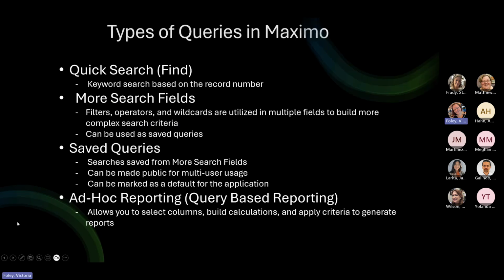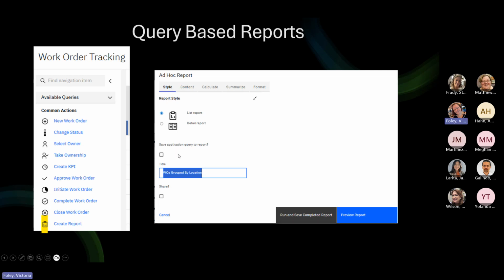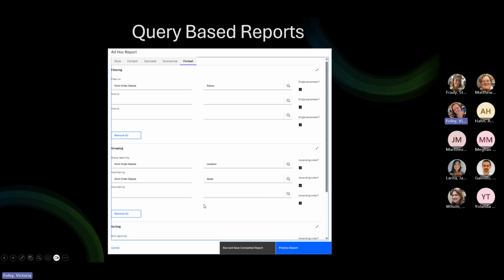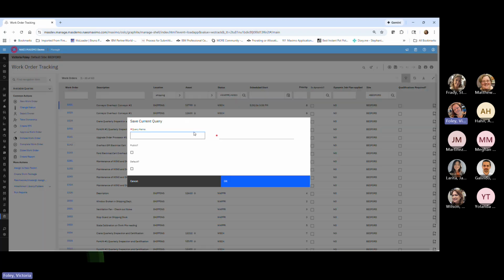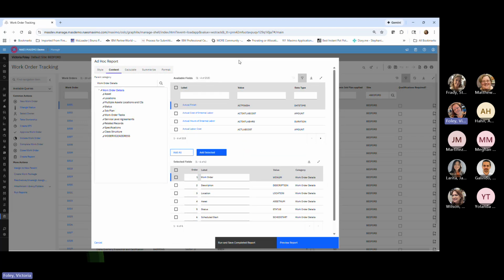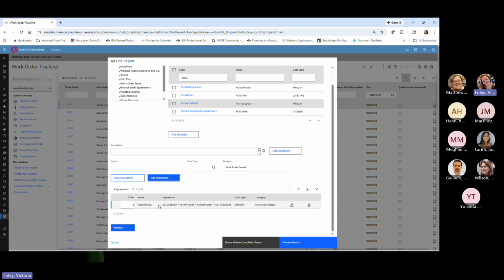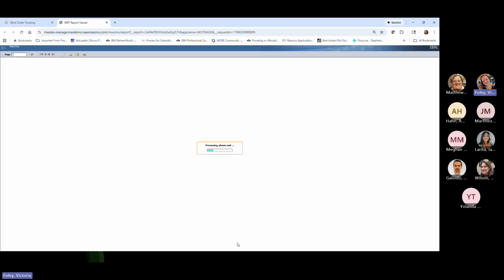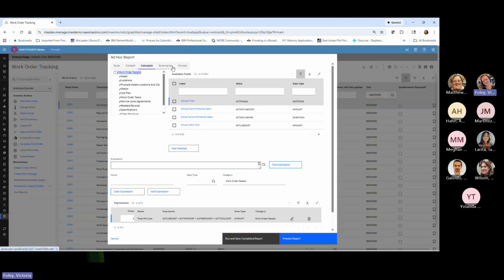Lunch & Learn for MAS - Ad hoc Reporting & Querying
The Maximo Application Suite is a place to enter all your data related to your assets, but how do you get the data back in a meaningful form that you can use? Maximo Ad Hoc Reporting, or Query Based Reporting, gives users the ability to create and utilize their own reports without the need for a developer.

During this call our project engineer, Victoria Foley, will show you how to query the data, add fields to your report, apply basic calculations, and sort & group as needed.